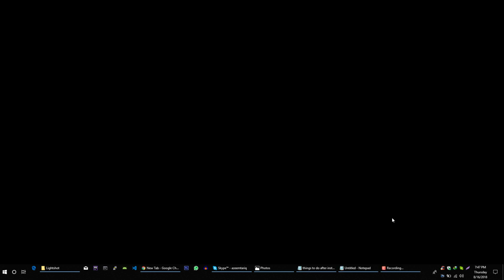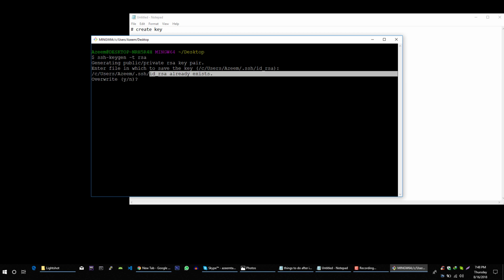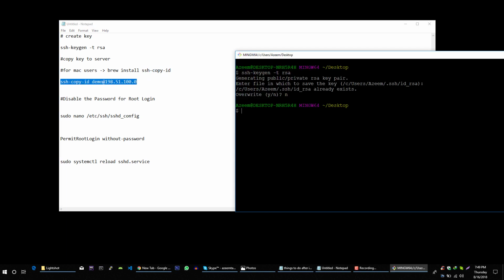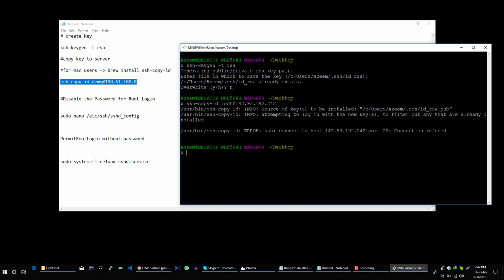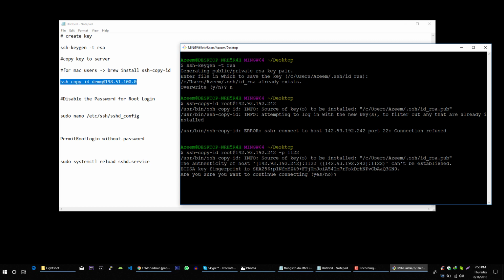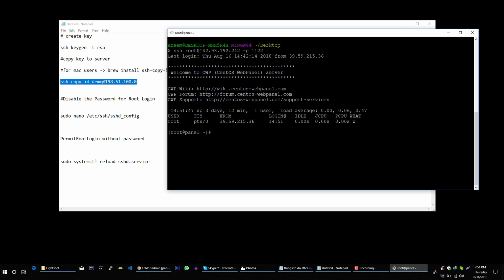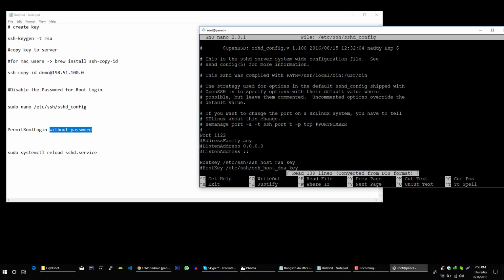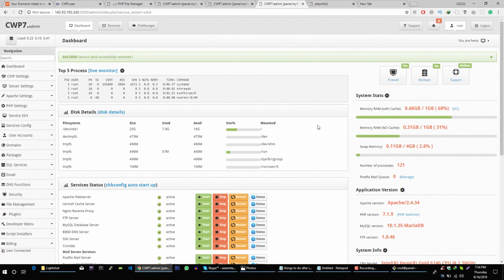CentOS Web Panel # 5 | Setup SSH Keys & Disable root login with Password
In this video, you will learn how to set up ssh keys in your server to login without password using ssh key to make login process simple and secure and you will also, learn how to disable root login with the password even if the password of root user is correct.

Useful Links